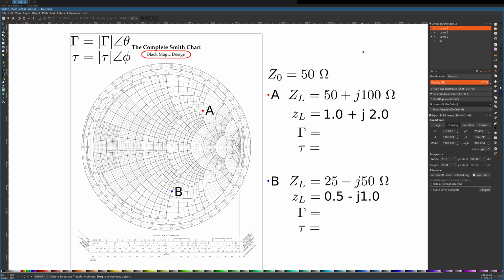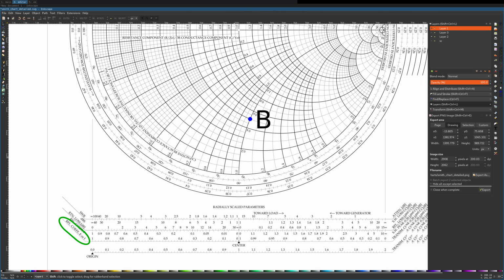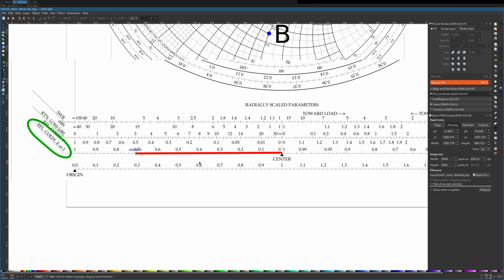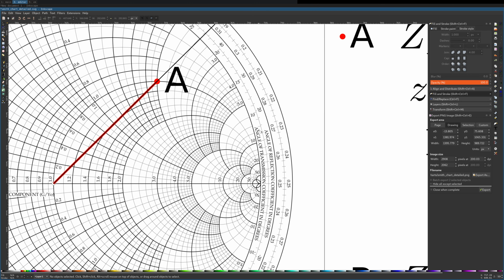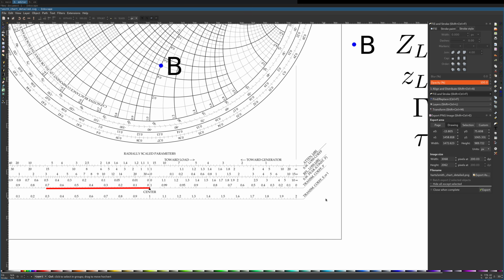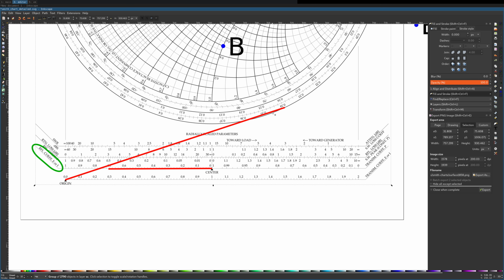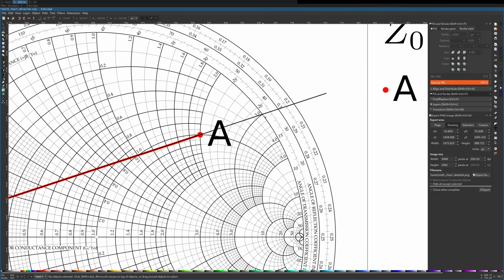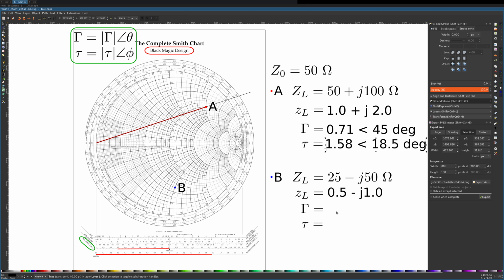Smith Chart Usage 2 - Reflection and Transmission Coefficients